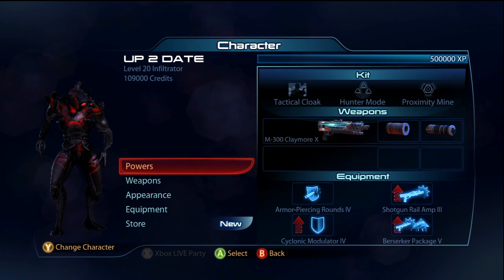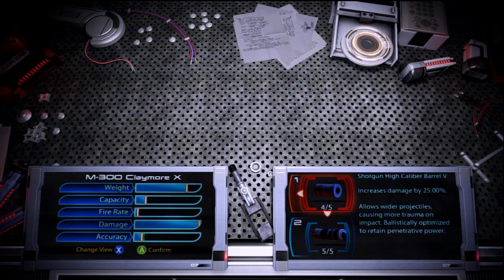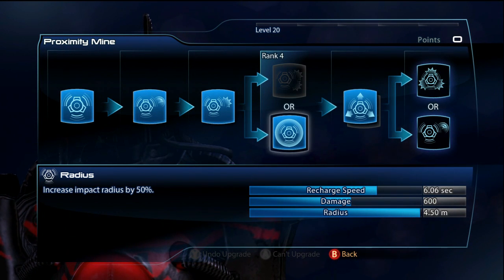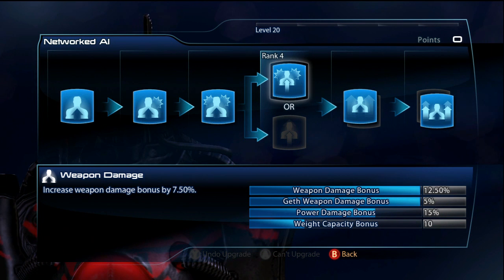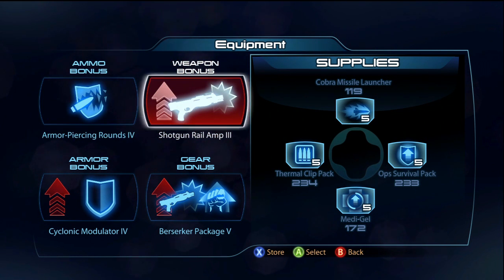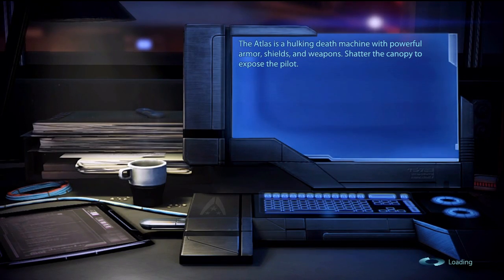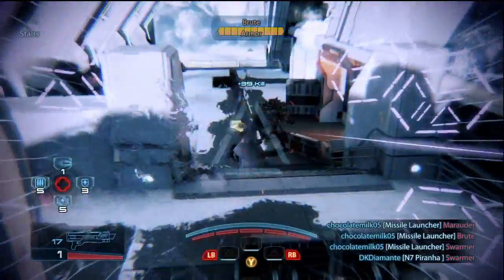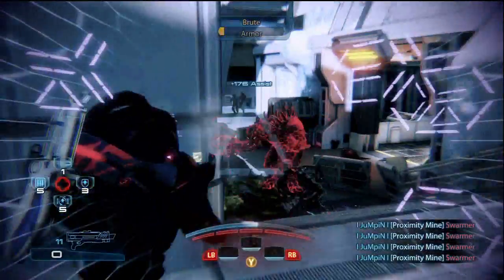ME3 Geth Claymore Revised (Gameplay Commentary)